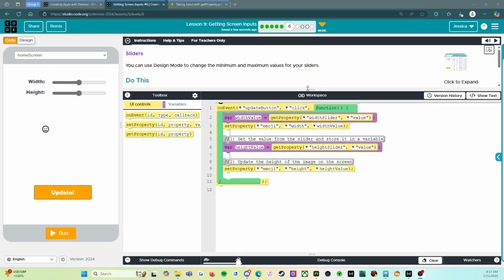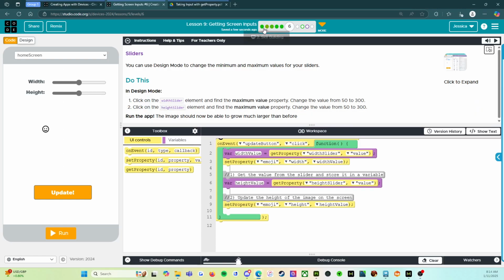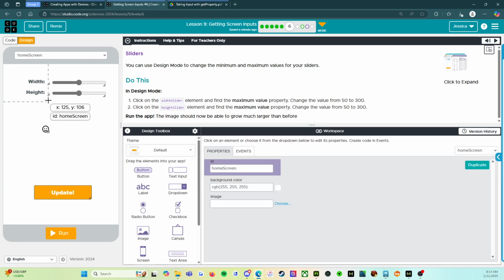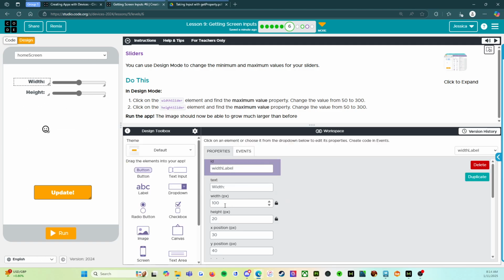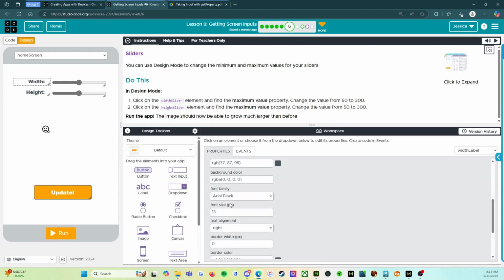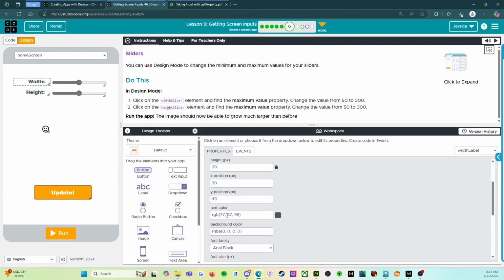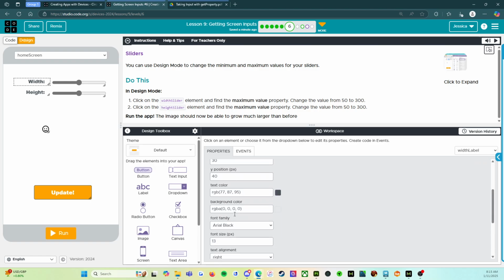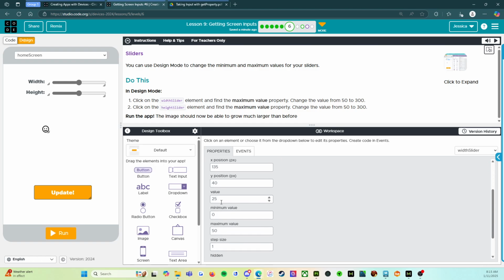Lesson 9: Getting Screen Inputs - Level 6 - Creating Apps with Devices - Circuit Playground